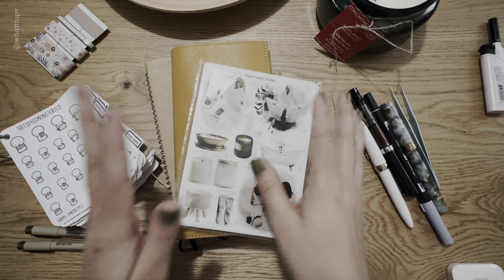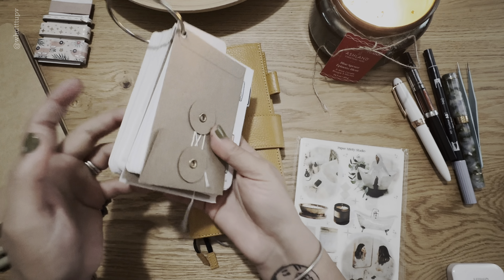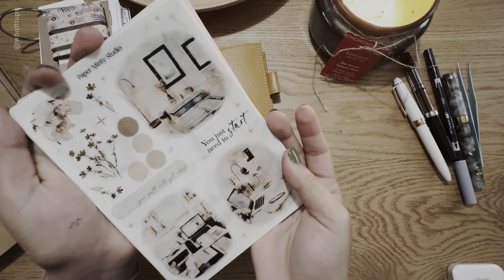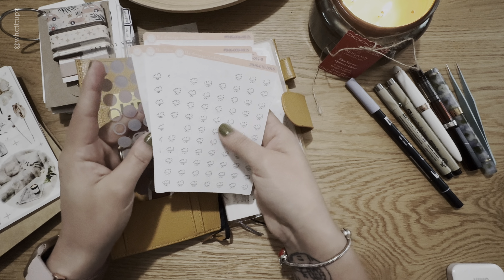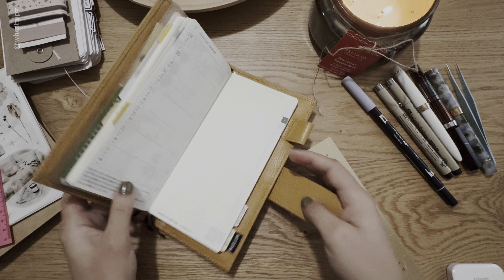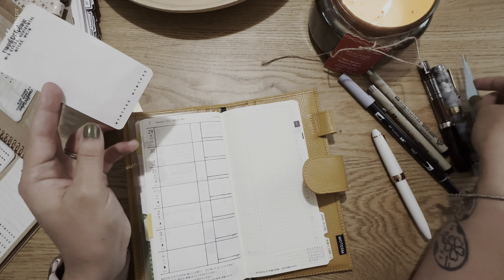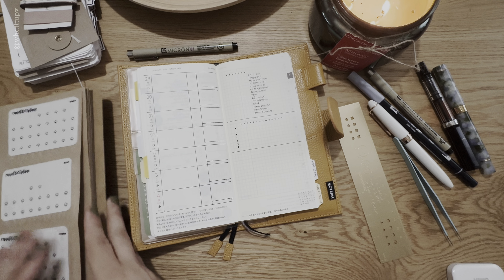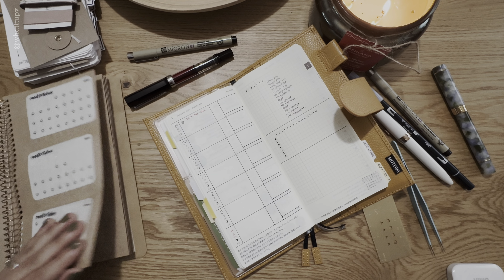Hobonichi Weeks | Weekly Plan With Me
In this video, I will do my very first weekly plan with me video of 2024! Wohooooooo!

How is your planner journey being this year? Have you changed your planners or are you still using your first planner?

✰ Products ✰
AMAZON STORE FRONT: